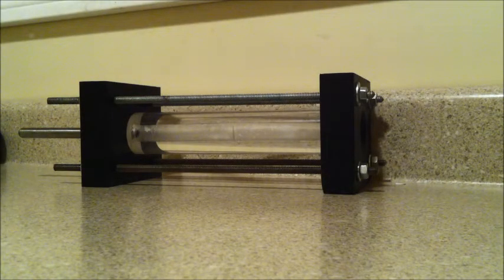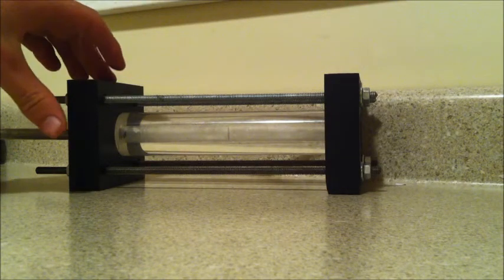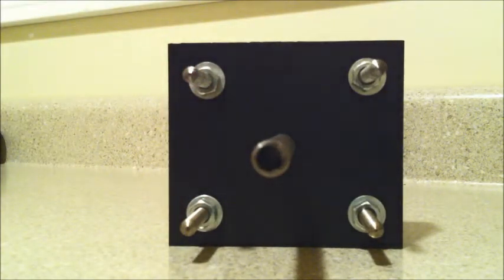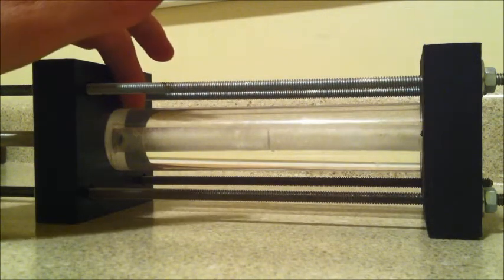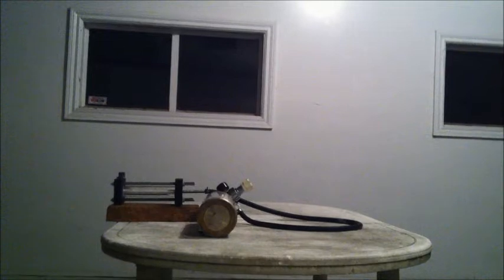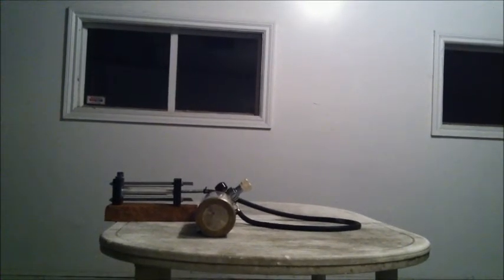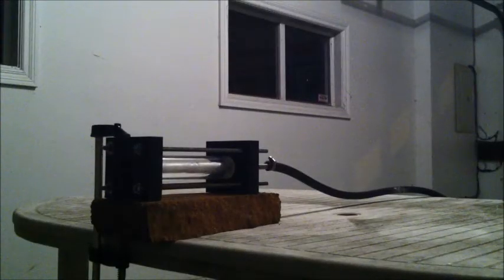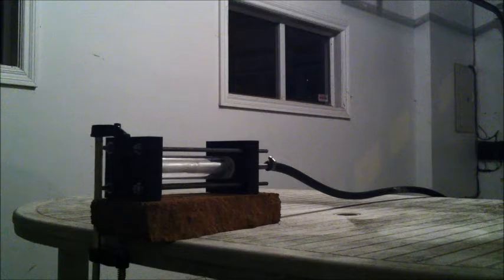Hybrid Rocket Engine Testing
Testing of a PMMA and GOx hybrid rocket engine. For more info on my project, check out